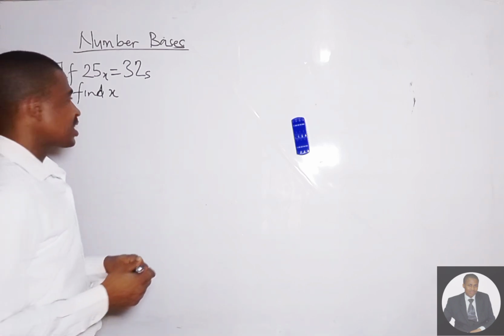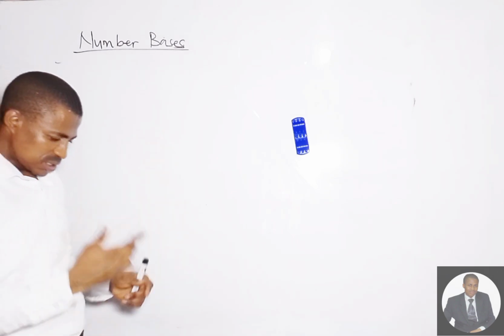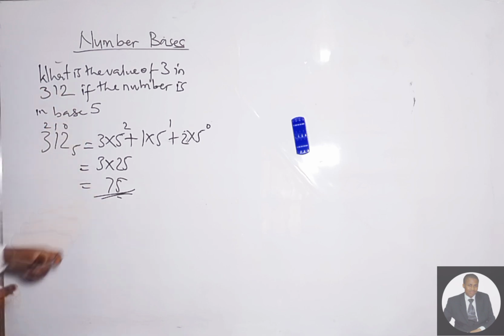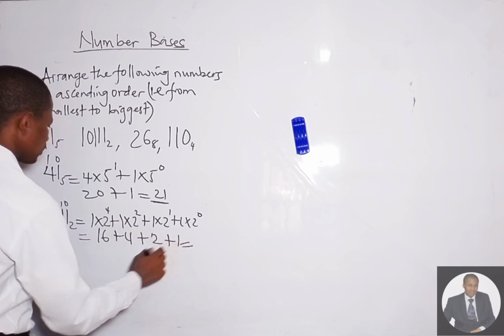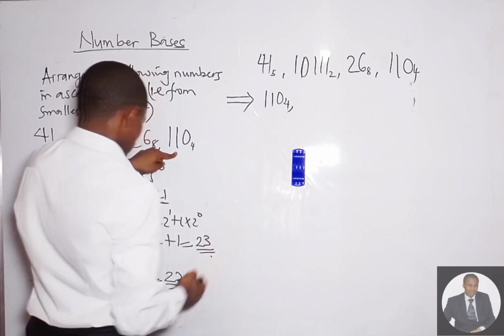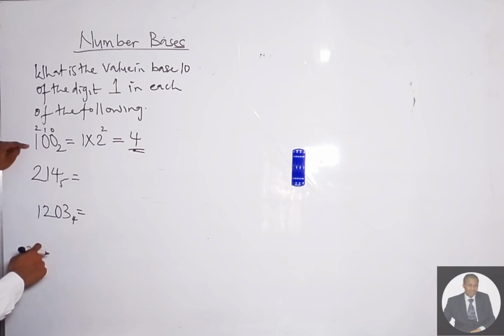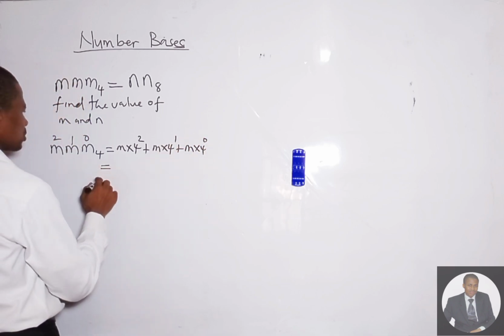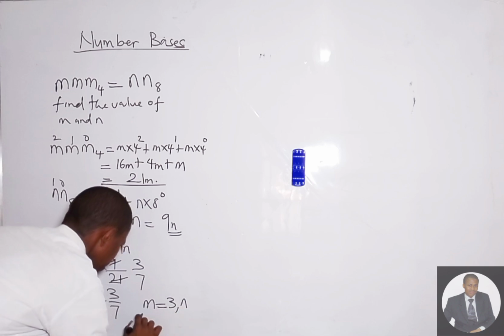How To Solve Questions On Number Bases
It is generally taken for granted that all numbers written without specificity to their bases are in base 10. This tutorial explains how to convert numbers from one base to another, and how equations on number bases are solved